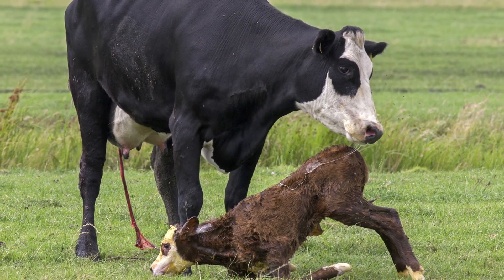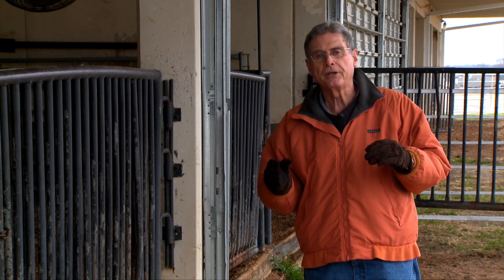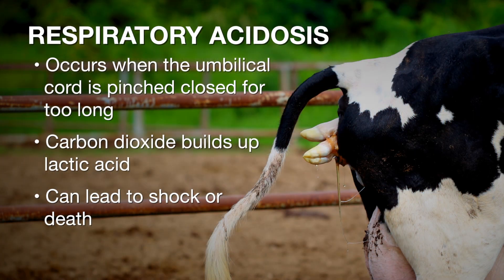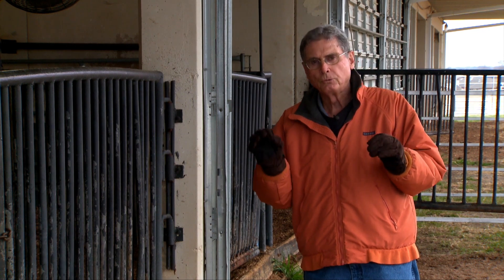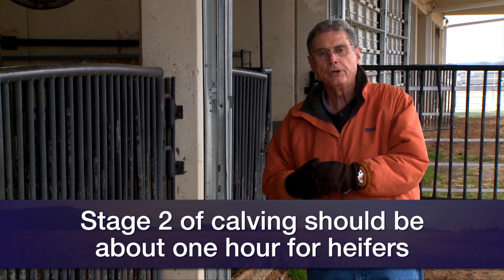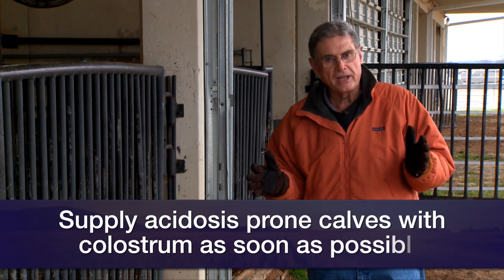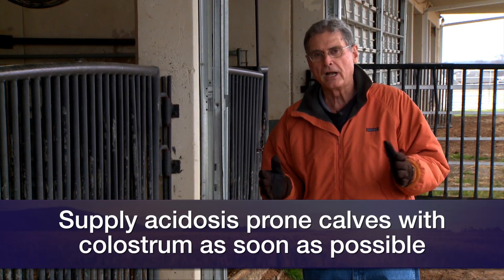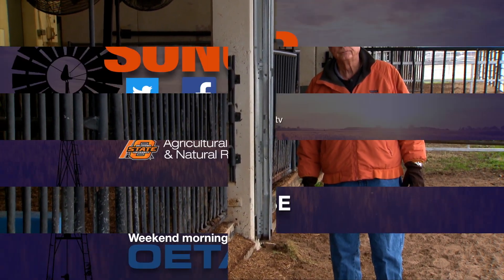Cow-Calf Corner - Stage 2 complications (1/26/19)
Glenn Selk explains the dangers of stage two calving lasting too long.